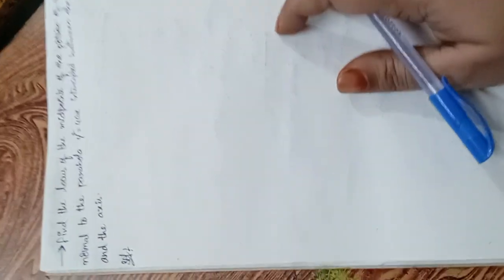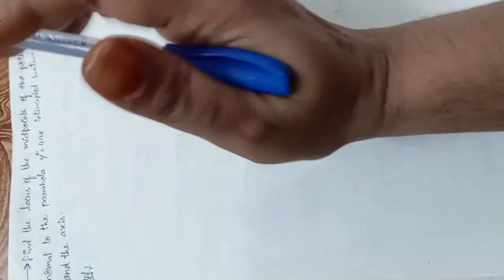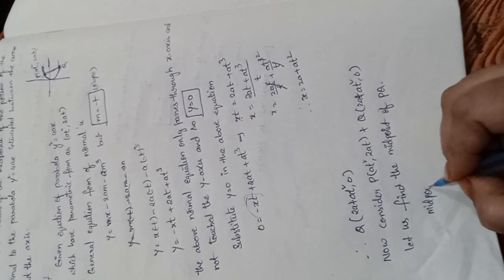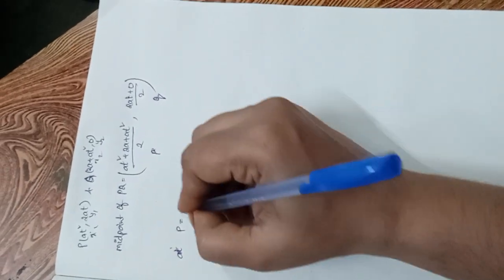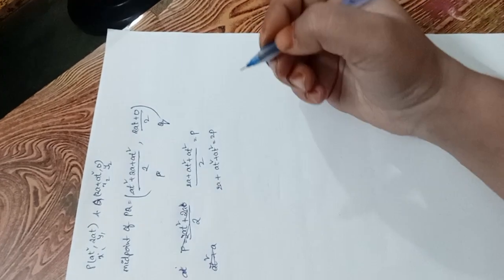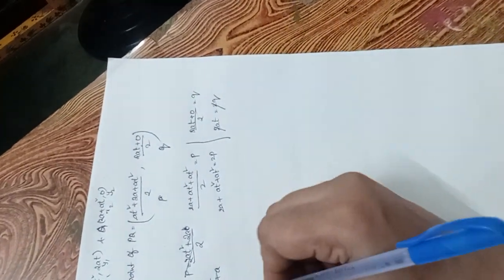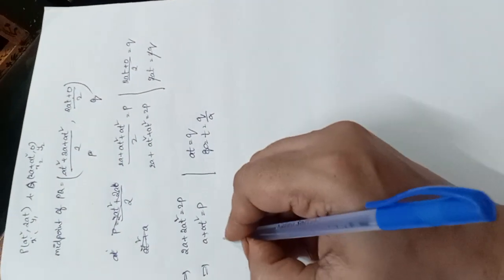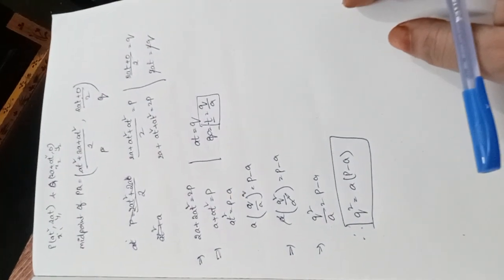Find the locus of the midpoints of the normal to the parabola y²=4ax intercepted between the curve..